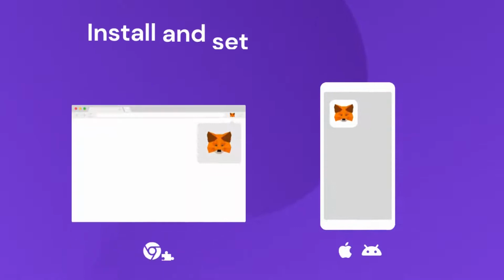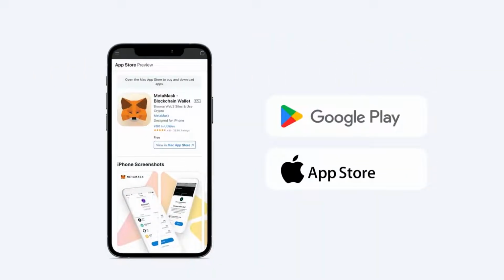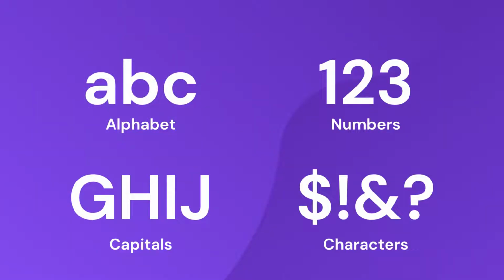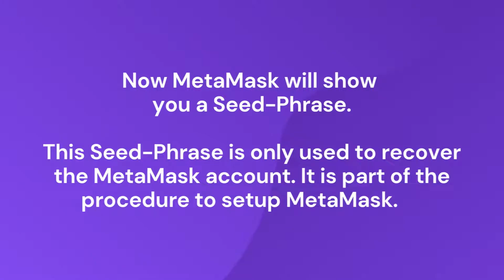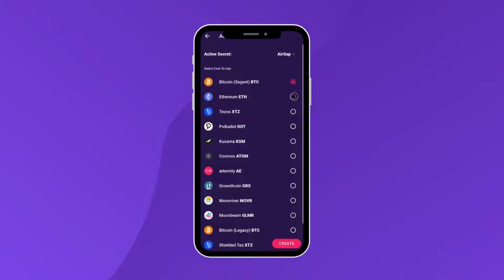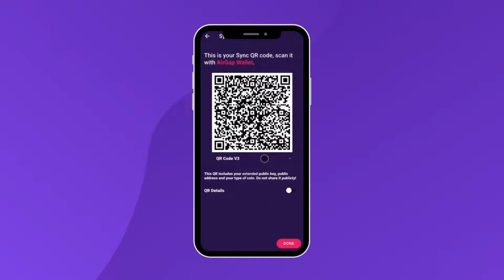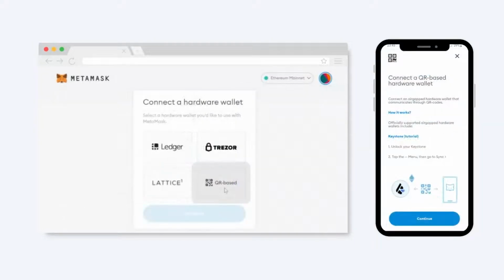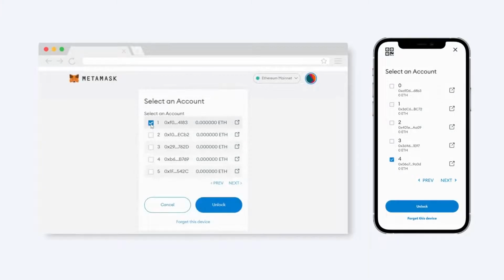How to integrate AirGap with MetaMask Mobile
AirGap supports MetaMask on Mobile and with the Chrome extension

Cold wallets are an incredibly important way of increasing the security of your crypto assets. They achieve this by keeping your private keys offline.

AirGap is a very accessible hardware wallet since it allows you to turn a spare smartphone into a hardware wallet thanks to the AirGap Vault app. The solution is an open-source solution which can be used completely for free. AirGap in particular uses air-gapped QR codes to sign transactions for Ethereum and other EVM-compatible chains such as Phantom and Polygon.